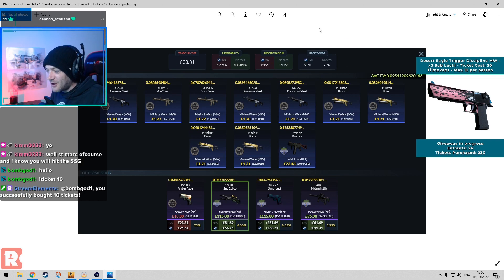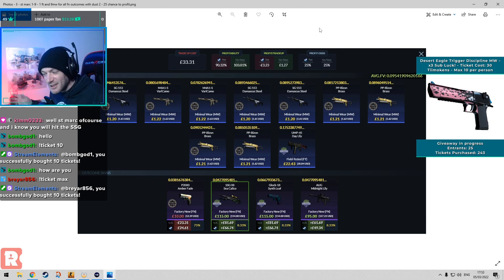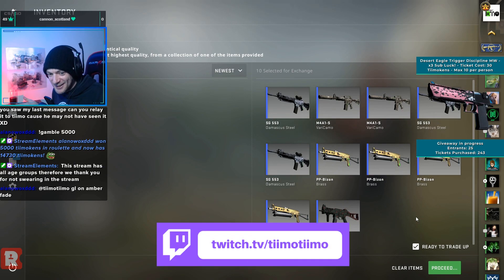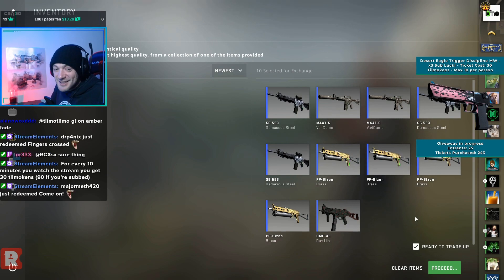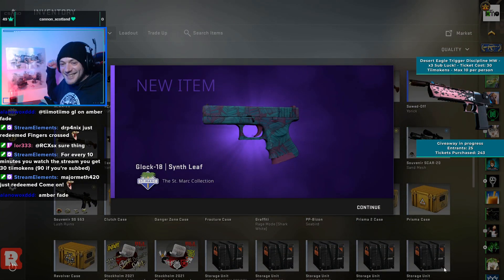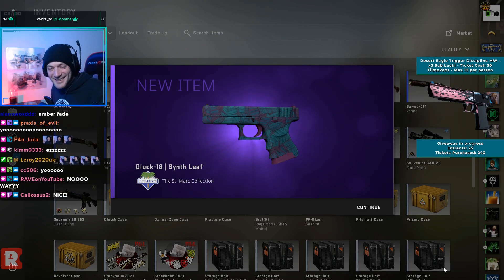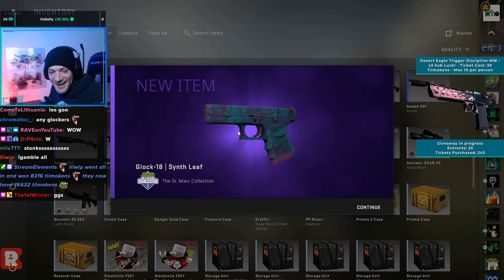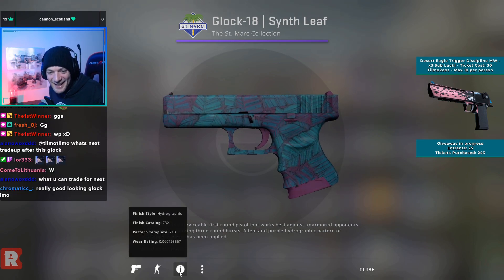High RISK, High REWARD St.Marc CS:GO Tradeup!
Glock Synth Leaf, Scout Sea Calico, and the AUG Midnight Lily are the 3 csgo skins we really want to find from this trade up! 1 in 4 to get one of the St Marc skins, and huge profit if we manage to find one! Can we get lucky on this high risk, high reward tradeup?! Enjoy the video!

If you are planning on doing Trade Ups, you can do this on Trade Up Spy, where I plan all the Trade Ups, Prices and Floats! Check them out and get 2 days free Premium for every month bought with my link or code tiimo

-Donate Steam items towards Trade Ups for the videos and streams, or items for stream giveaways!